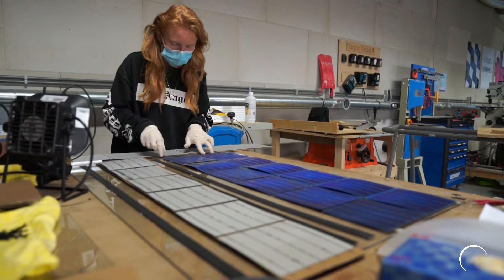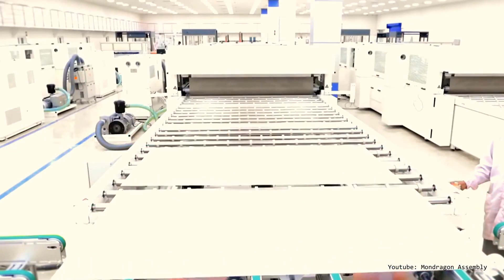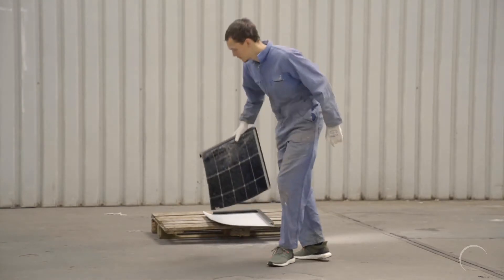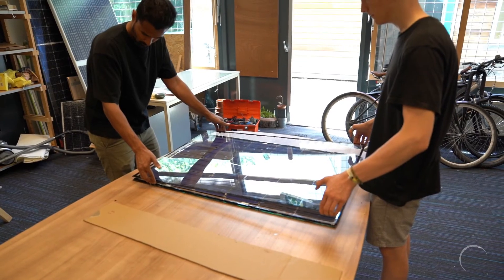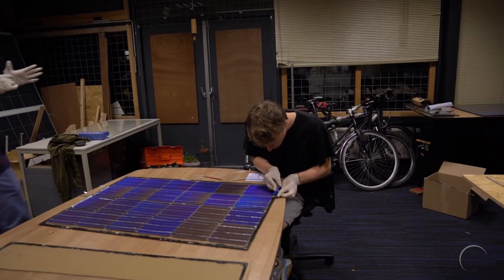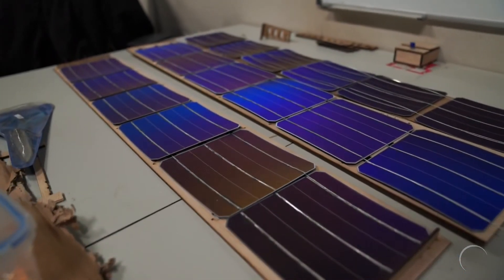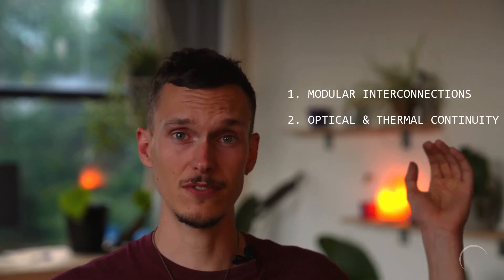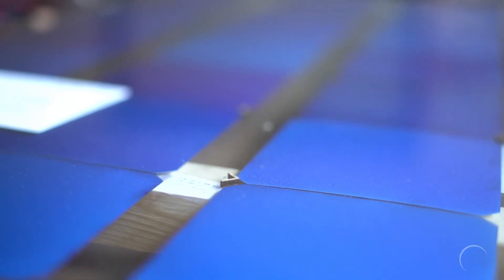Biosphere Solar: Introduction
Biosphere Solar is developing the world's most sustainable solar panel. In this video we introduce you to our project, our product development, the work we will be doing for the coming year. On our website you can also get in contact and leave donations!